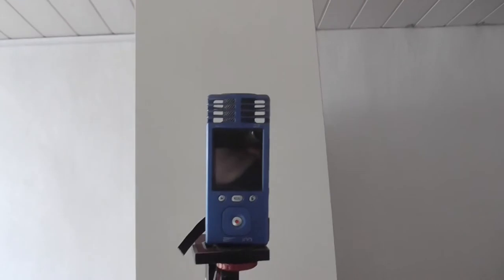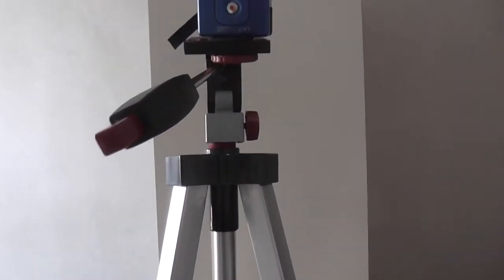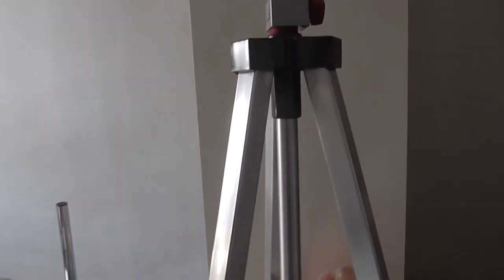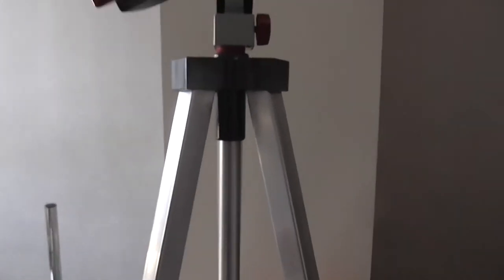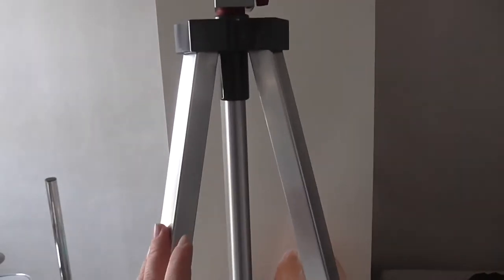I Refurbished My Zoom Q3 And I Bought A New Tripod At A Flea Market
I was at a flea marked and bought a new tripod. I also refurbished my zoom q3 so i can use it for new videos.